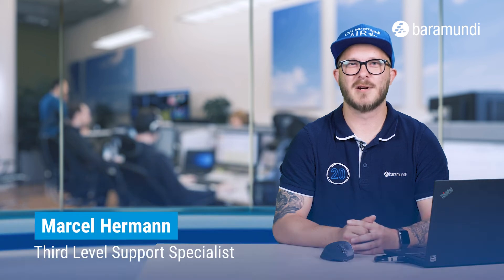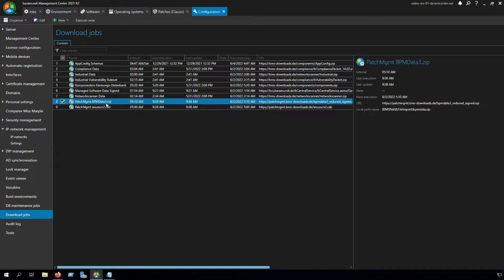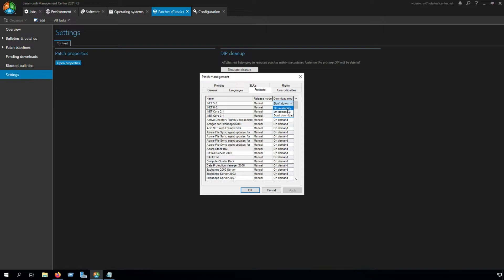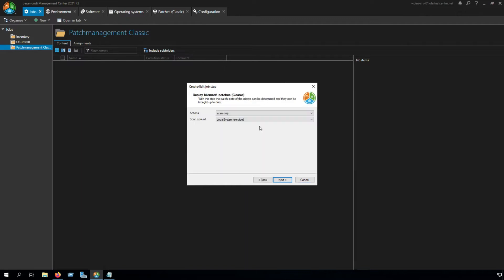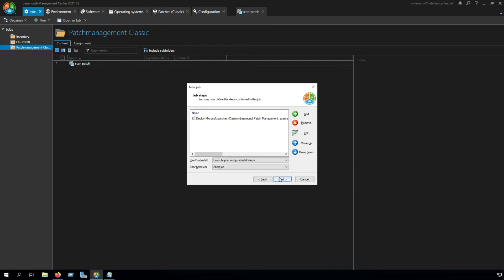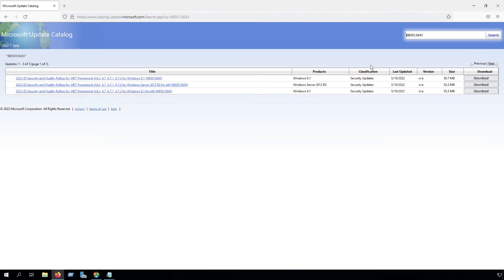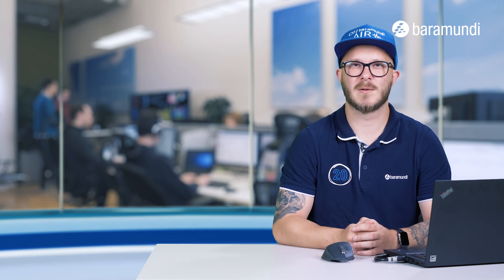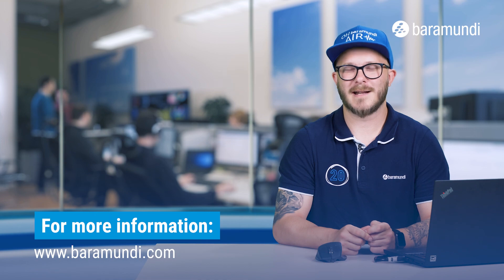Patch – Getting started with Patchmanagement Classic – baramundi ON AIR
In this video we show you how to setup the bMS for Patchmanagement Classic.

- Sprungmarken:
- 00:00-00:10 - Greeting
- 00:11-00:56 - Downloadjobs Patchmanagement Classic
- 00:57-01:35 - Release and download modes
- 01:36-02:49 - Creating Jobs for Patchmanagement Classic
- 02:50-04:04 - Searching for a KB in the bMC
- 04:05-04:37 - DIP Cleanup
- 04:38-05:07 - Adoption